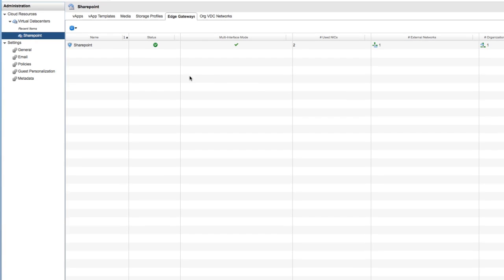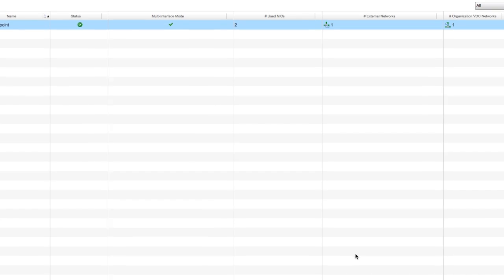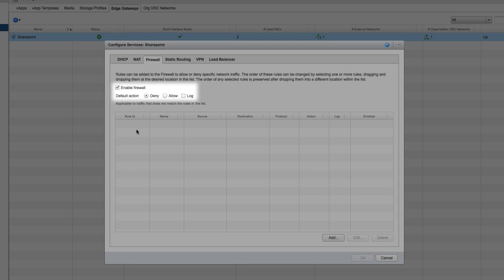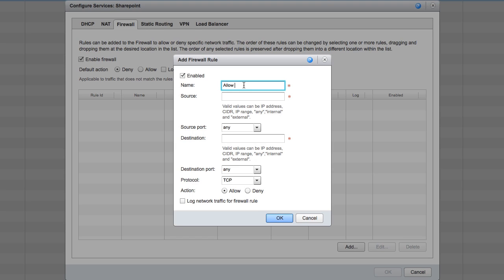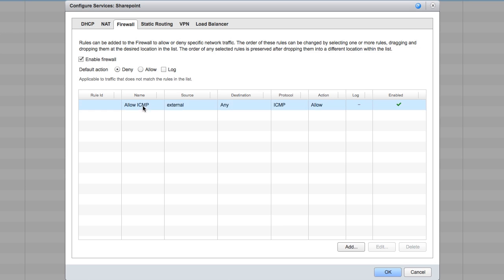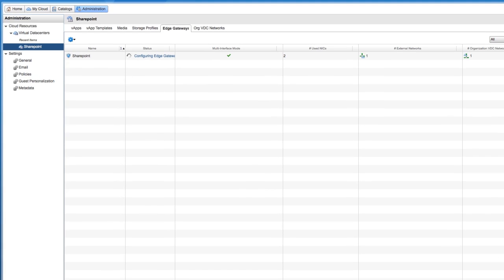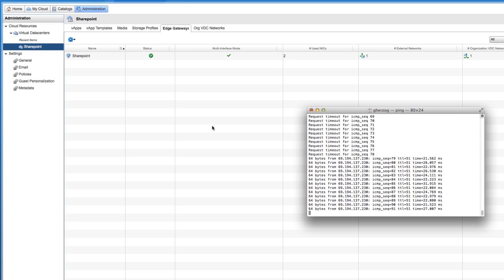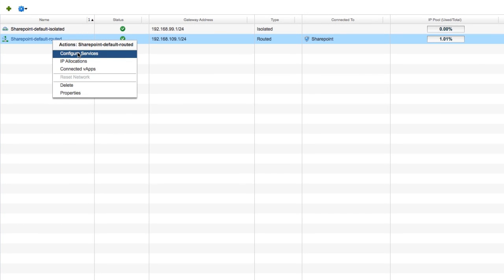Introduction to Gateway Services: Firewall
VMware vCloud Hybrid Service is now VMware vCloud Air. The new branding is not updated in this video, but will begin to show up in new videos in the weeks ahead

This video demonstrates one method of creating Firewall rules within the Edge Gateway of vCloud Air.